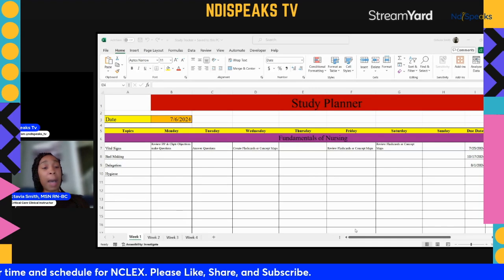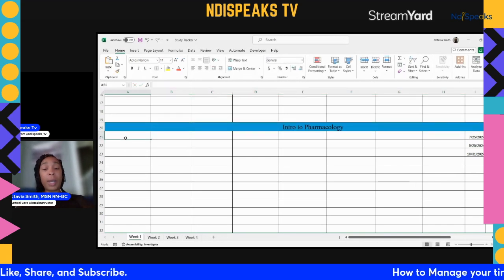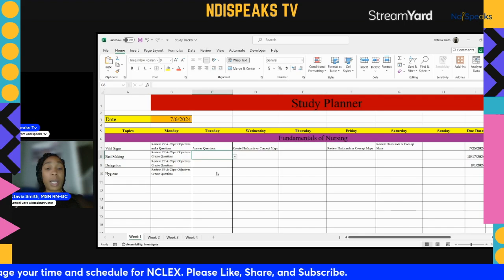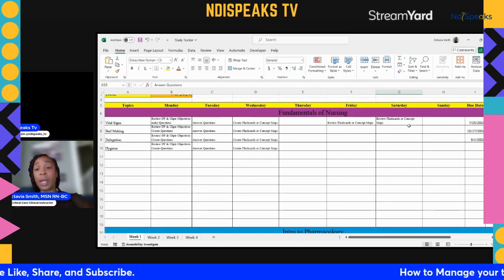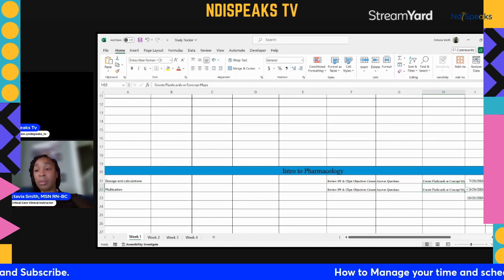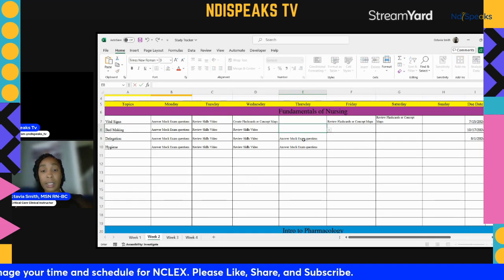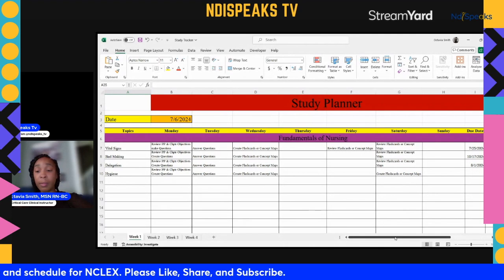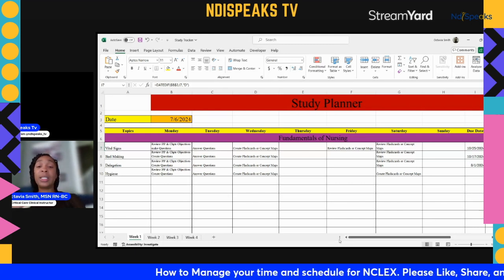Best NCLEX Study Planner: Ace the Exam With This Tool!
Looking to ace your NCLEX exam? Look no further! In this video, we review the best study planner for NCLEX that will help you organize your study schedule, track your progress, and ensure you are fully prepared on exam day. Don't miss out on this essential tool to help you succeed in your nursing career! Watch now and start planning for your success.

"Remember not the former things, nor consider the things of old. Behold, I am doing something new; now it springs forth, do you not perceive it. I will make a way in the wilderness and rivers in the desert." (Isa 43:18-19)